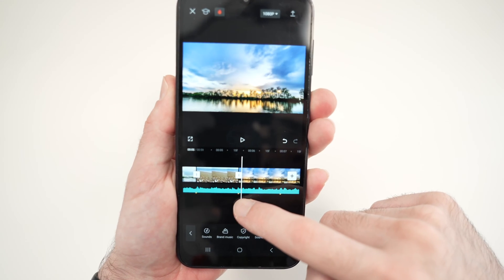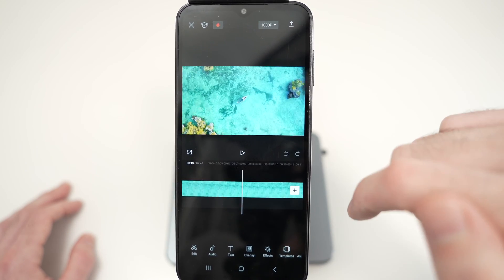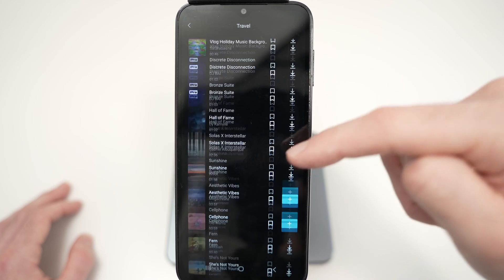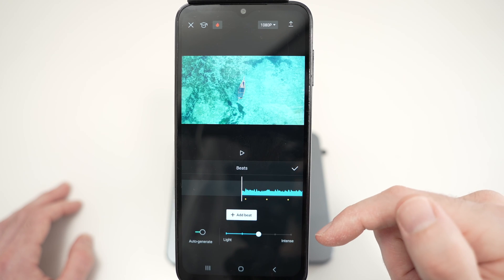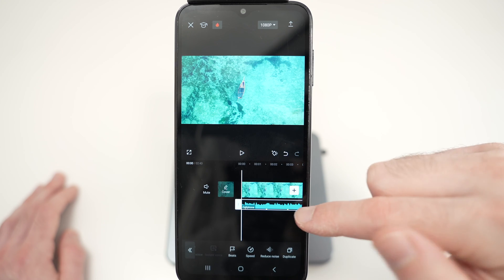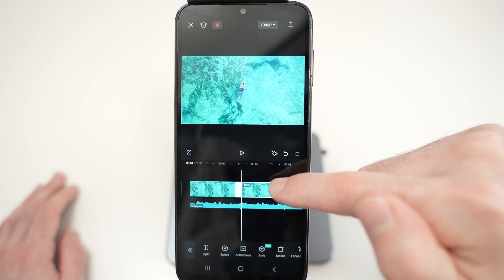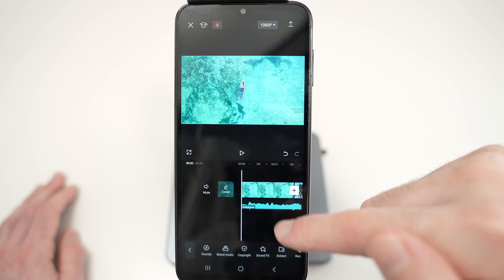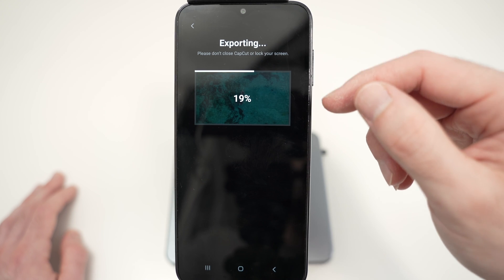Hoe to Sync Video With Music Beats in CapCut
Step by step tutorial on how to sync your audio or music with your video in Capcut app.